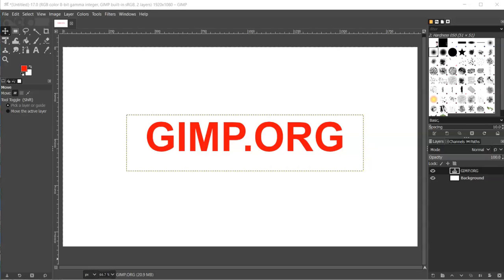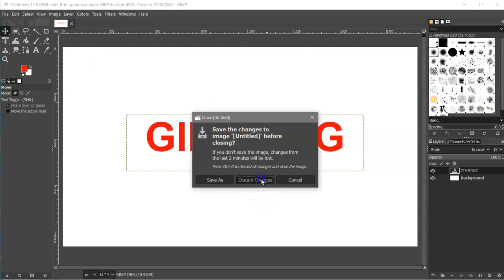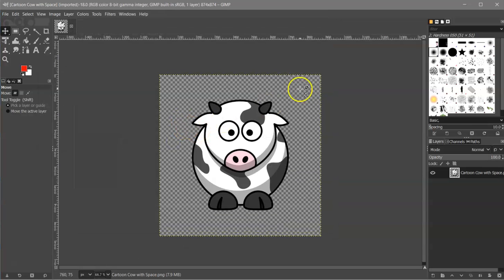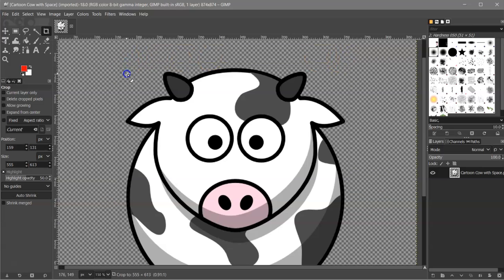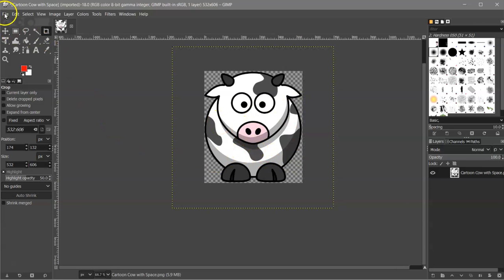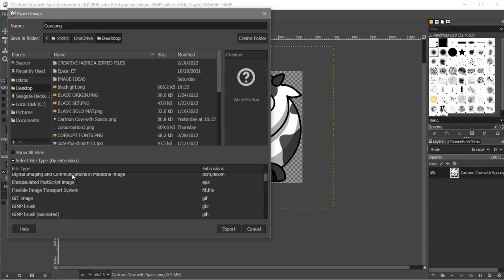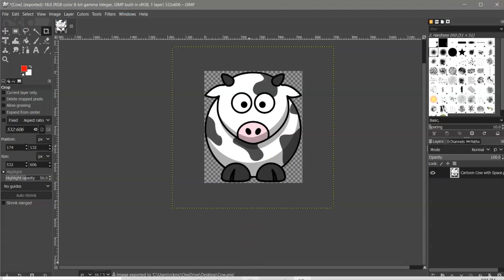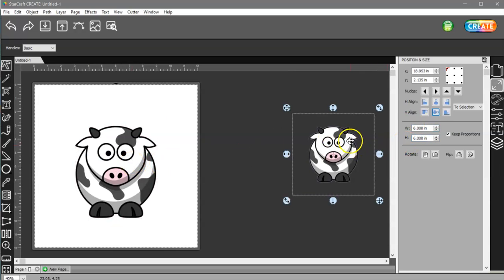REDUCE TRANSPARENCY IN GIMP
HERE I SHOW YOU HOW TO ELIMINATE THE TRANSPARENT SPACE AROUND A PNG FILE FOR BETTER SIZING IN STARCRAFT CREATE SOFTWARE FOR PRINT+CUT IMAGES.

TO PURCHASE THE SOLO OR THE CREATE SOFTWARE and all your vinyl, blanks and crafting needs check out

 Also join the 143vinyl Facebook Group  "Cricut - Silhouette - Inkscape - Vinyl - HTV (651 vinyl)"